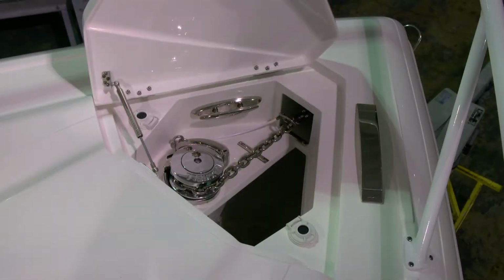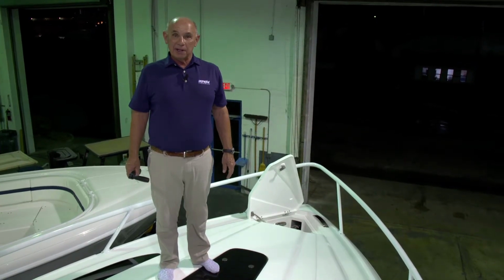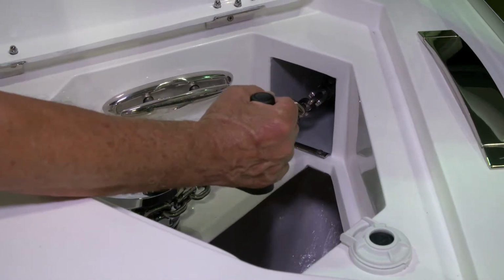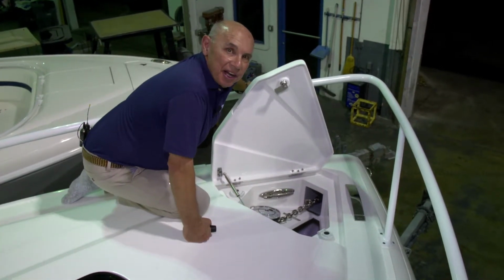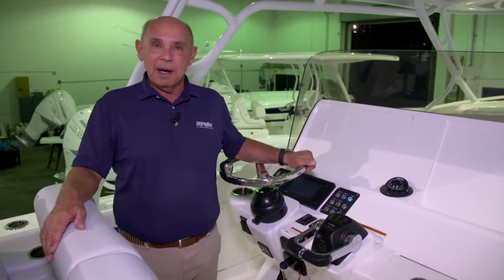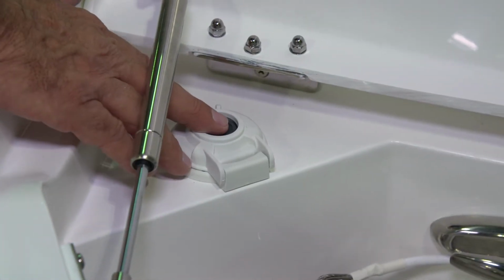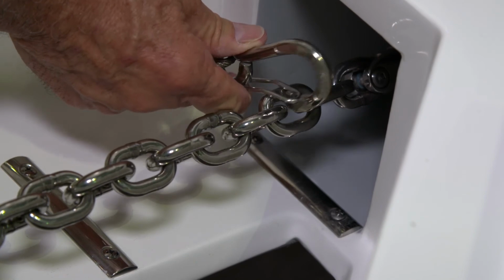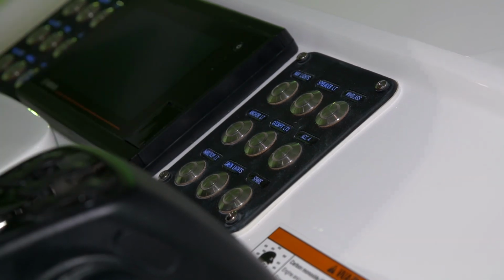8 - Intrepid 407 Cuddy Windlass System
Intrepid 407 Cuddy Manual - Windlass System Overview. Discover Intrepid's range of luxurious, fully customizable vessels and build your own